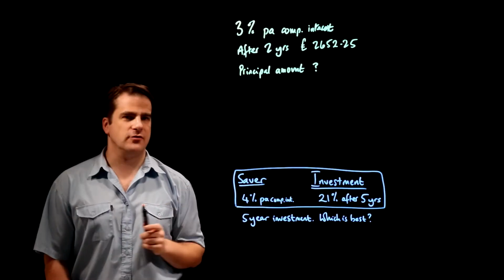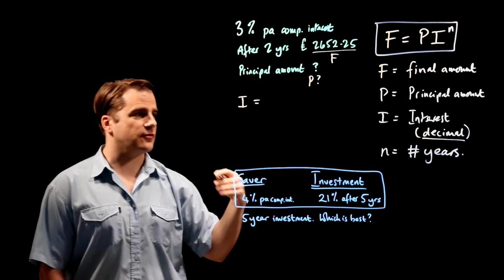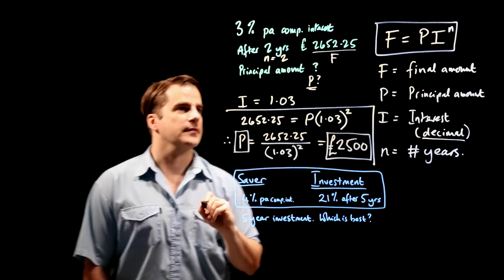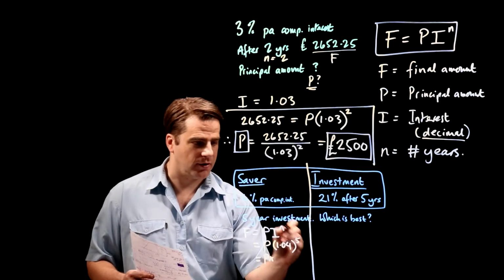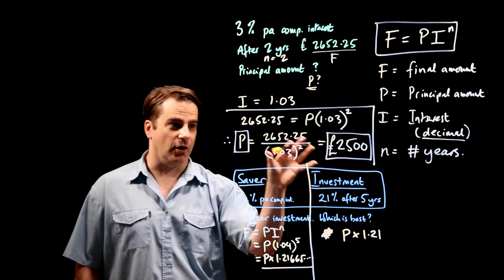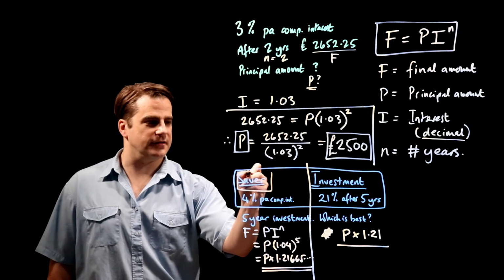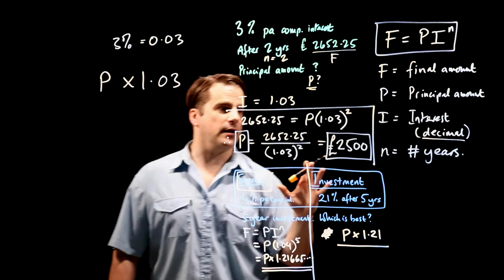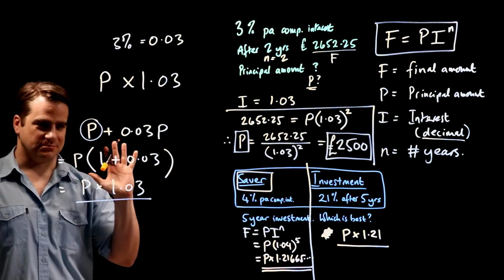Compound Interest - GCSE 9-1 Maths Specimen Paper